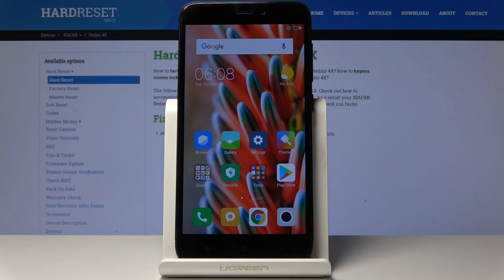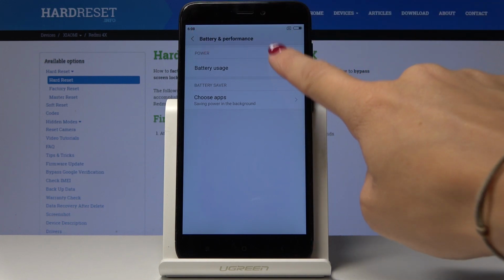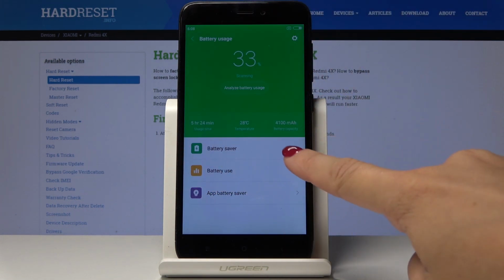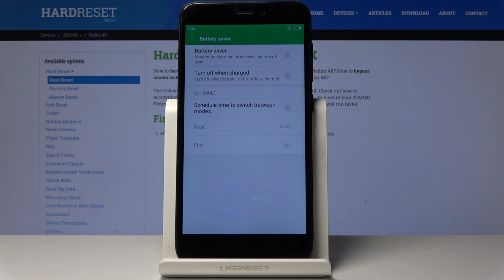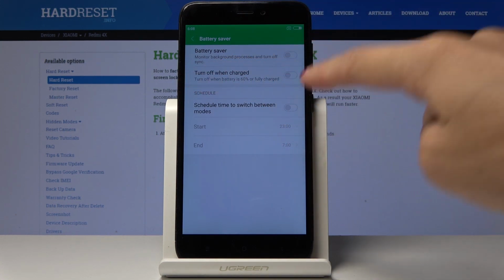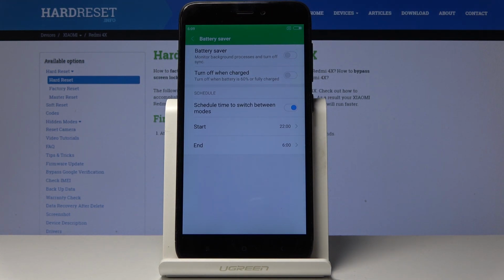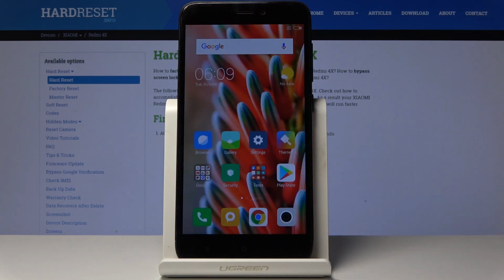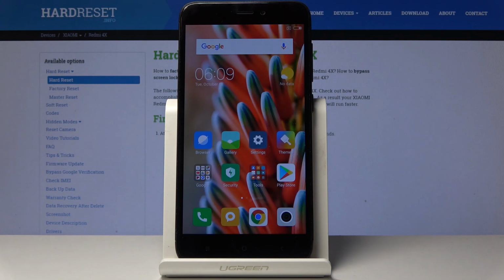How to Enable Power Saving Mode in Xiaomi Redmi 4X - Extend Battery Life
Would you like to extend your XIAOMI Redmi 4X battery usage? Everyday you are afraid about dead battery in some random uncomfortable situations? Maybe you’re getting ready for long trip without charger? Let’s follow the detailed guide on how to use this helpful feature for devices with low health battery.

How to save power in Xiaomi Redmi 4X? How to activate battery saver in Xiaomi Redmi 4X? How to enable Battery saver in Xiaomi Redmi 4X? How to extend battery life in Xiaomi Redmi 4X? How to enable Low Power Solution in Xiaomi Redmi 4X? How to use Power Saving Mode in Xiaomi Redmi 4X? How to enable Power Saving Mode in Xiaomi Redmi 4X?